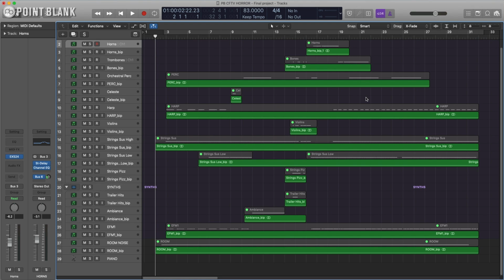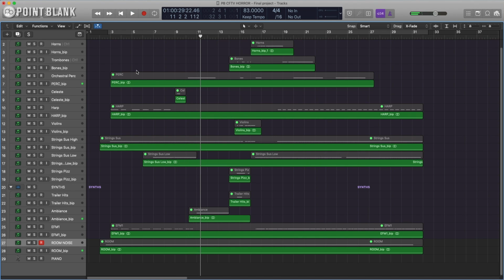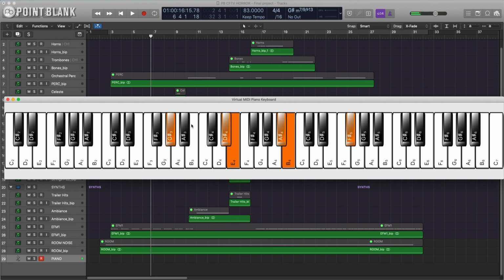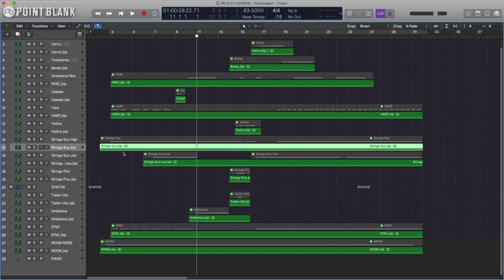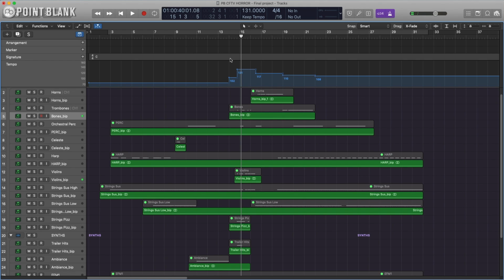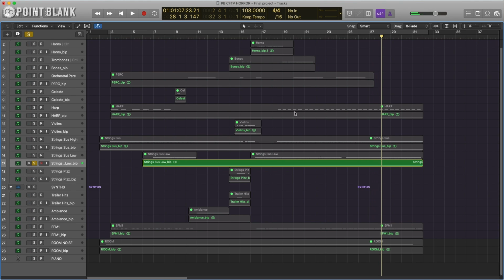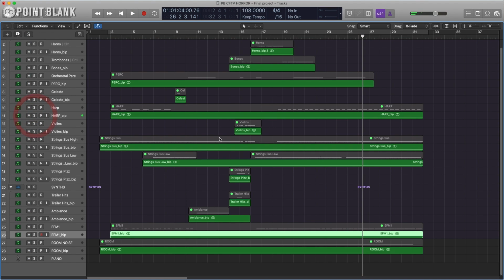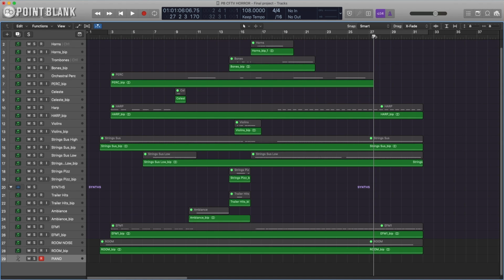How to Score a Horror Film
Learn how to create a terrifying, tension-filled soundtrack with our special Halloween tutorial.

Point Blank is an award-winning music school with courses in London, Los Angeles, Ibiza, Mumbai and Online. Voted 'Best Music Production & DJ School' by DJ Mag, you can learn music production, sound engineering, DJ'ing and much more via our online courses or in our state-of-the-art studios